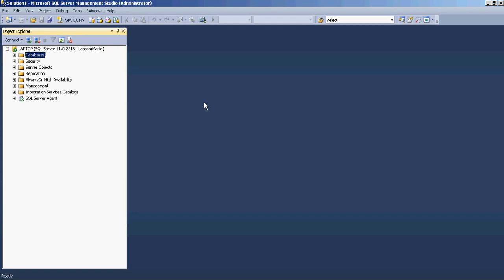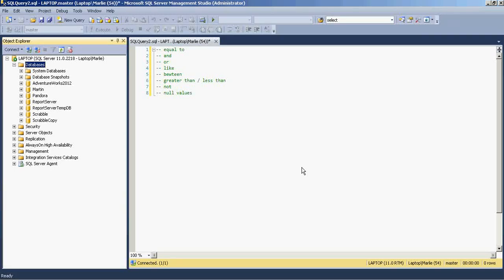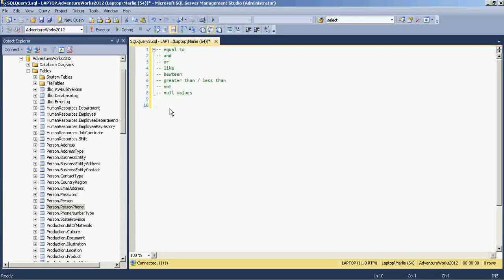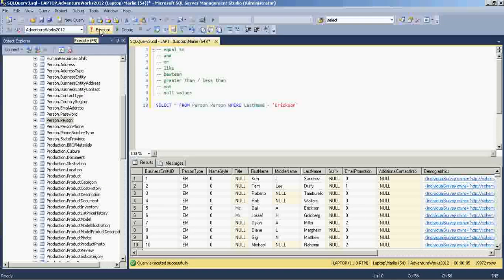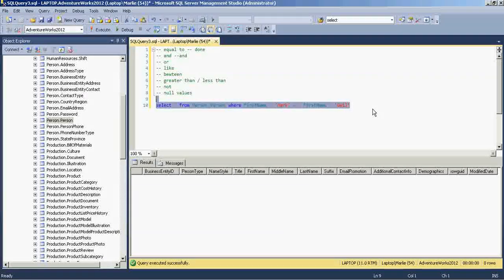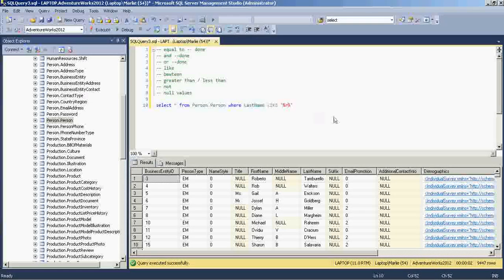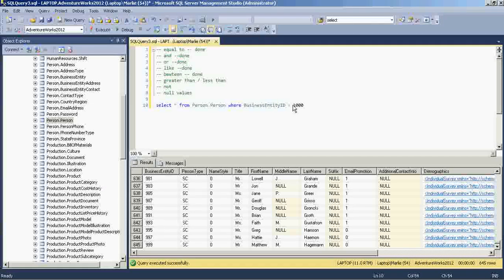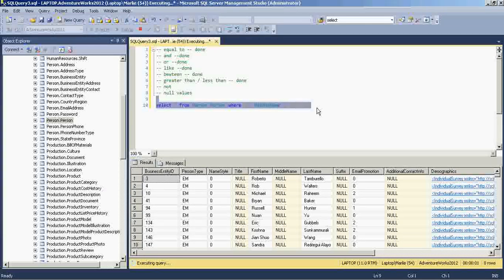Learn SQL in Less Than 30 Minutes!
This is the introduction video to Let's Learn SQL! In this video, we'll go over the basics of T-SQL in less than 30 minutes! I remove all the fluff so you can learn this fast. This video uses the Adventure Works database. Link is below where you can download it.

Here are the links to the things you will need for this series:

If you have any issues downloading these, please let me know.